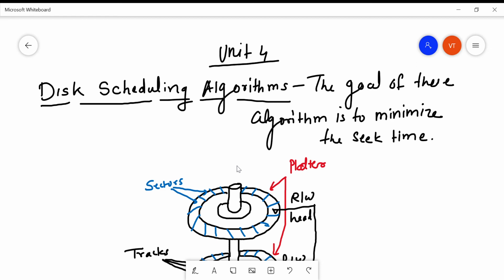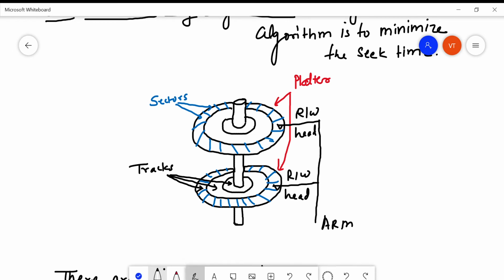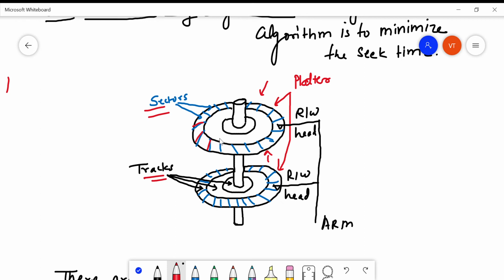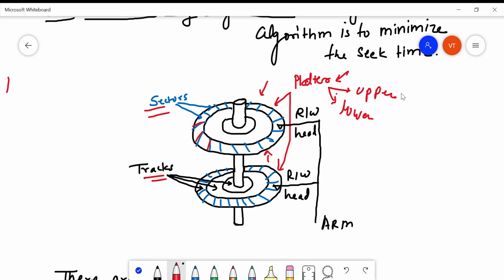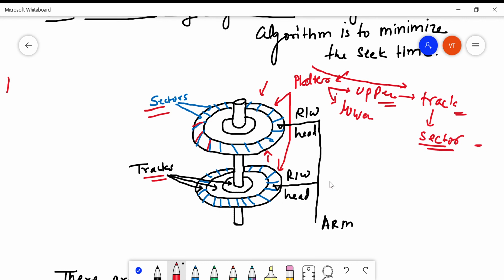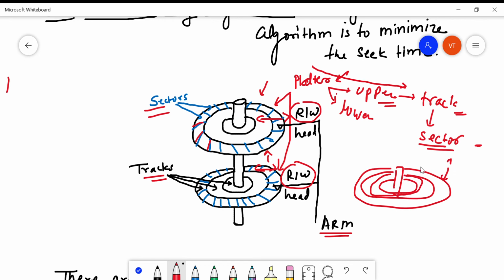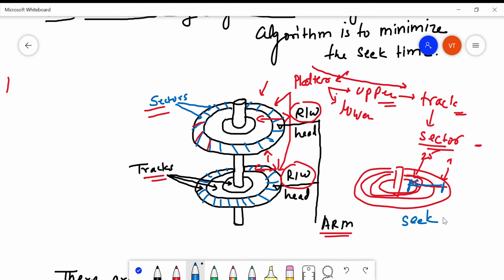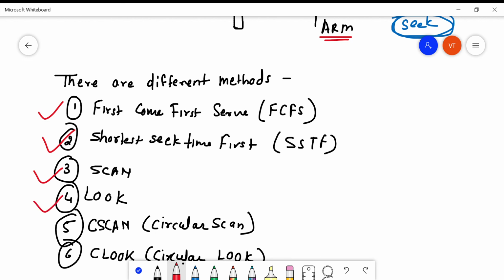Unit4 Lecture1: Disk Scheduling Algorithms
Disk Scheduling Algorithms: In this tutorial, we demystify the most essential disk scheduling algorithms used in operating systems to manage how data access requests are handled by storage devices.
These algorithms help reduce disk arm movement and improve responsiveness—crucial when multiple I/O requests are queued by various processes.  If you've ever wondered how your system optimizes read/write operations on disk, this lecture is for you!